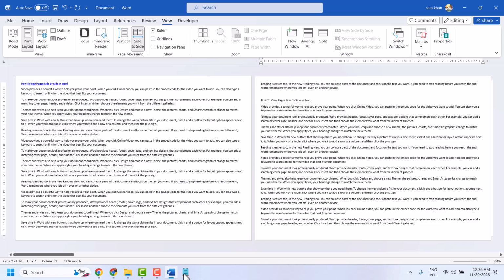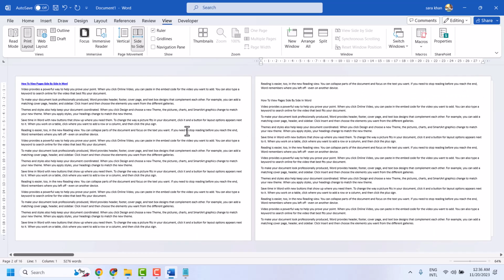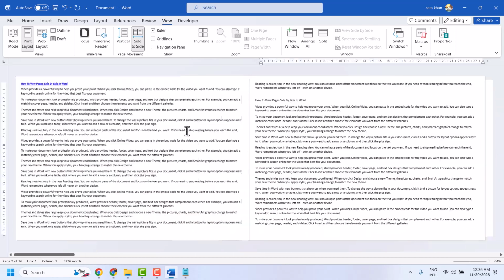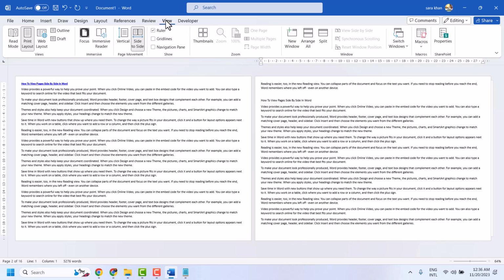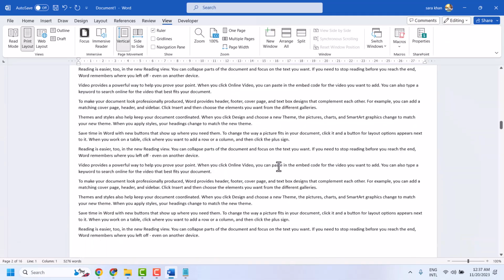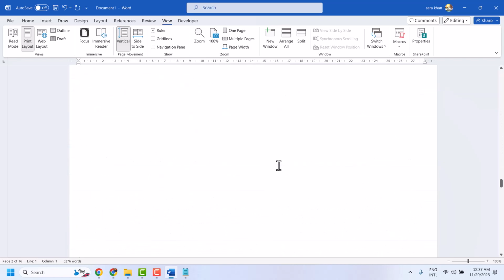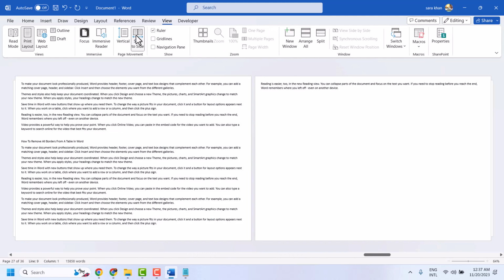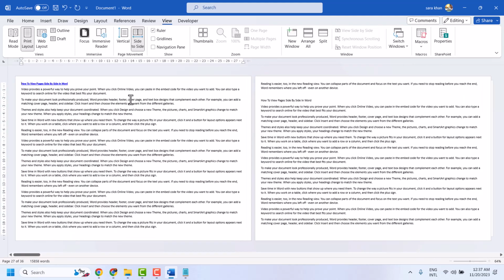How To View One Page At A Time In Word